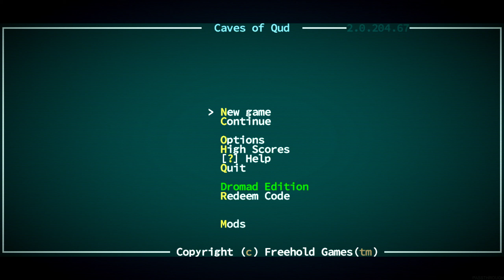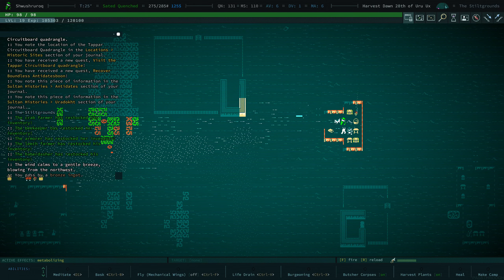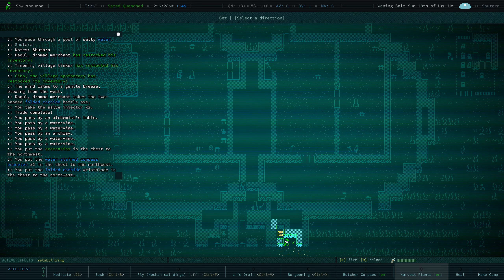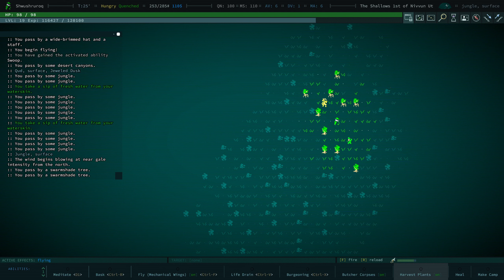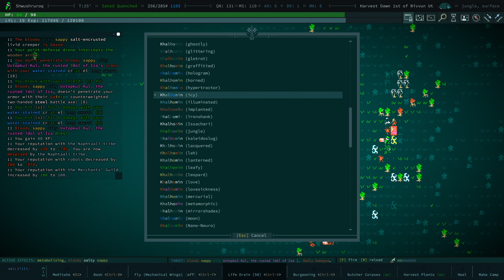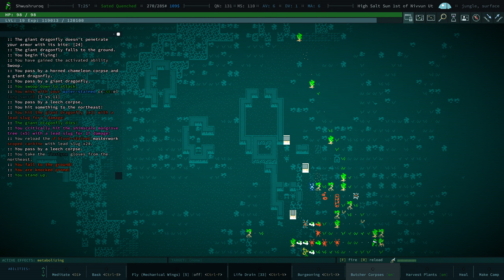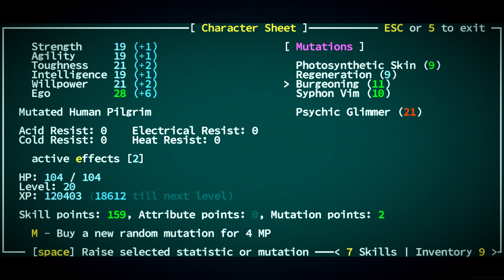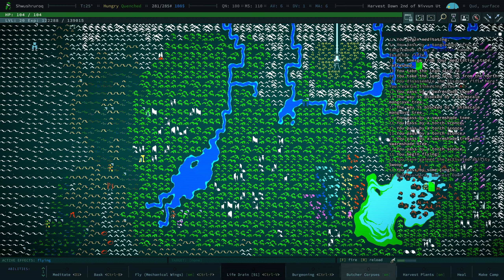Caves of Qud -- Episode 12: Mamon Vs. Fugues -- Plant Pilgrim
Let's Play of Caves of Qud -- Plant Pilgrim (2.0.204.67 Early Access)
Episode 12: Mamon Vs. Fugues

We take stock of our inventory before heading back into the jungle to search for Mamon Souldrinker, but are we powerful enough to take him on?...